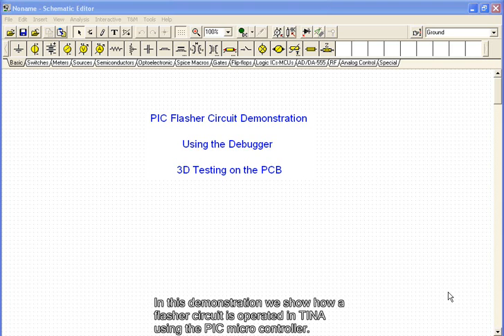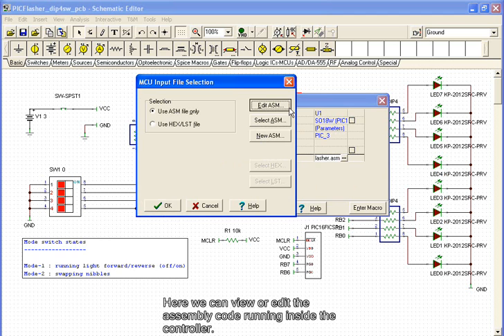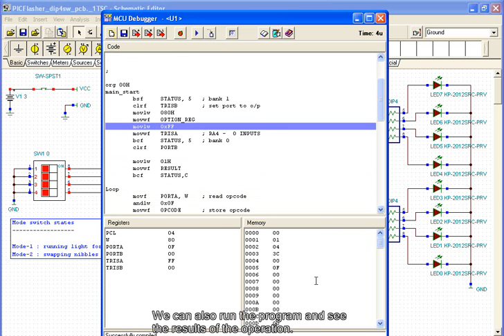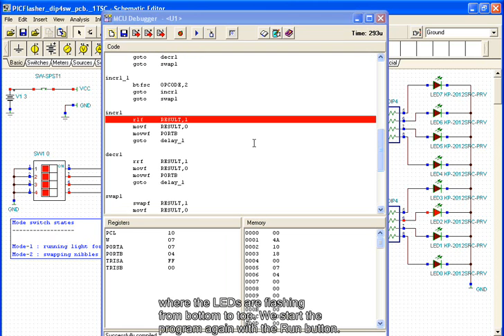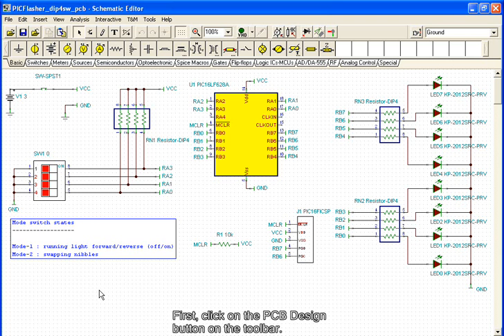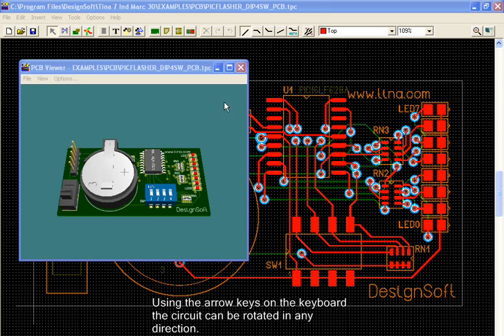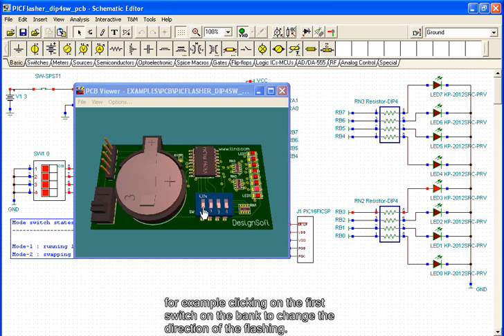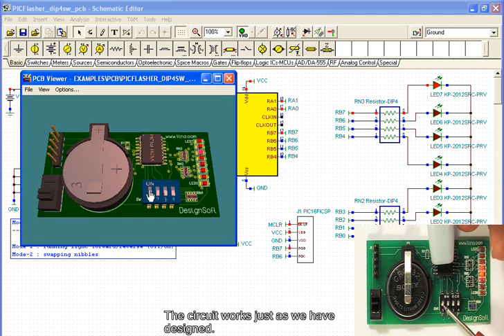DesignSoft - Tina - PIC Flasher (Testing and debugging an MCU application and its PCB design)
PIC Flasher (Testing and debugging an MCU application and its PCB design)